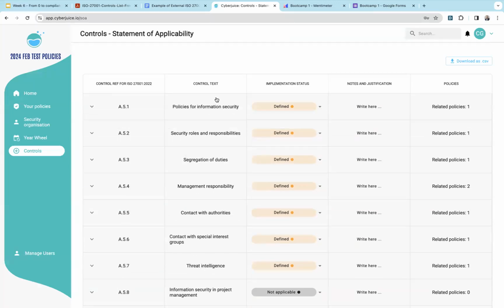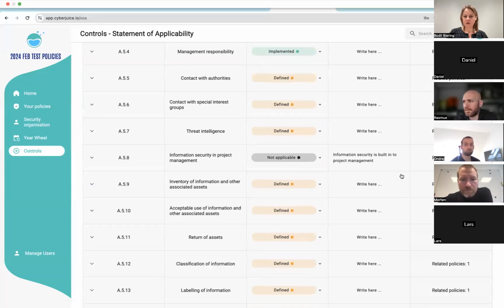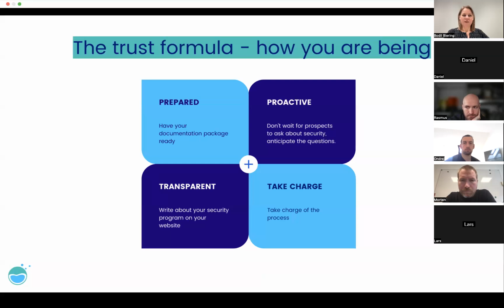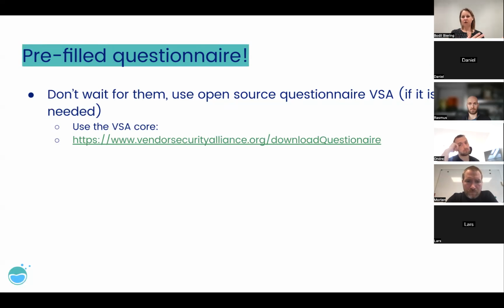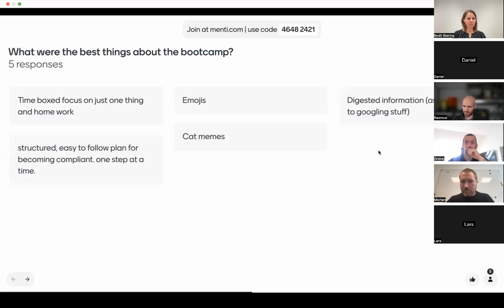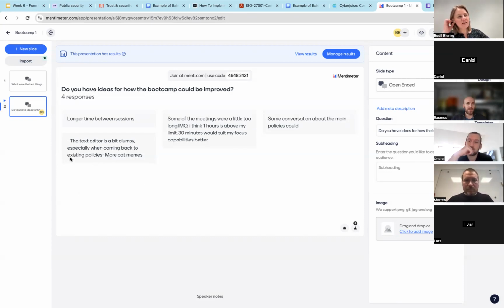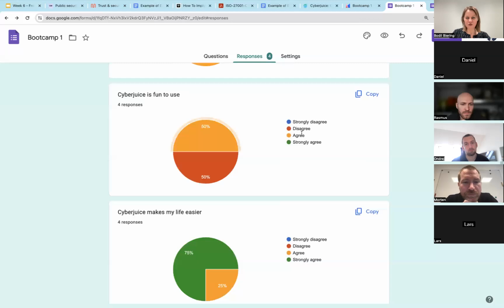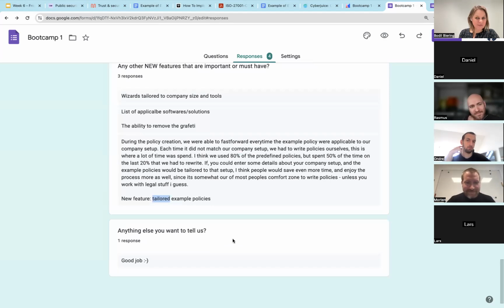Module 6 - Stay Ready: Roadmap & External Checks